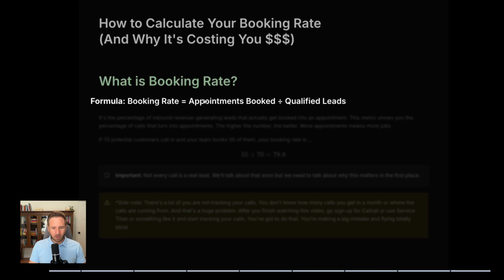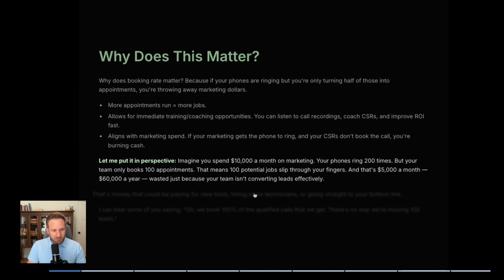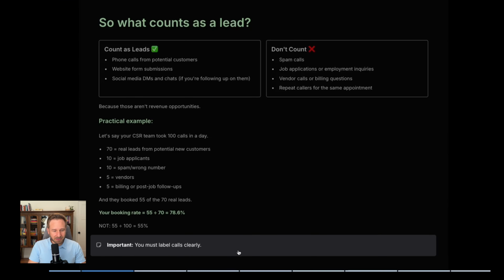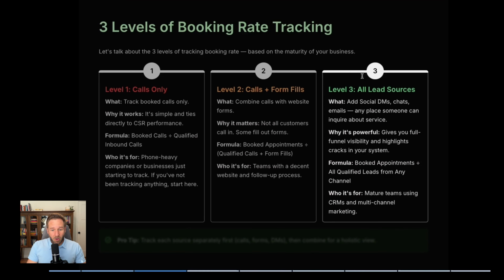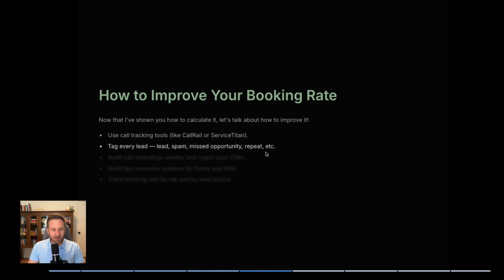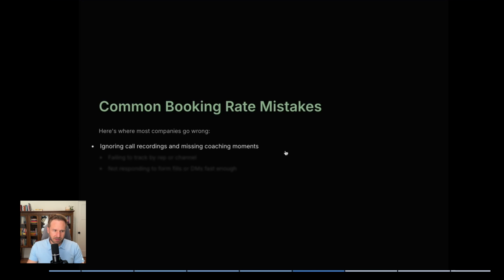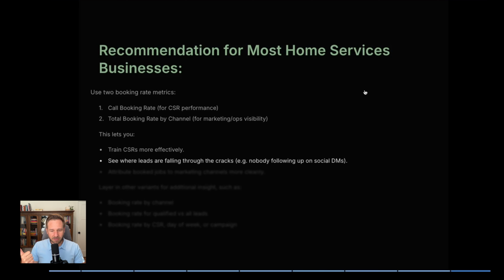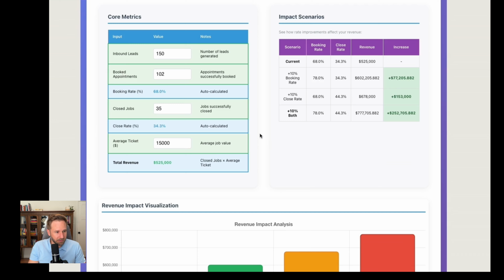How to Calculate Your Booking Rate (And Why It's Costing You Thousands)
Are you wanting to make more money in your home service business? Did you know there’s one simple metric that could be quietly costing you thousands in missed revenue every year — and most owners don’t even know how to calculate it?

In this video, I’m going to show you what booking rate is, why it’s one of the most important numbers in your business, and exactly how to track and improve it — starting today.

We’ll break down the formula, show real-world examples, and by the end you’ll walk away with actionable steps you can take right now to stop losing money and start booking more jobs.